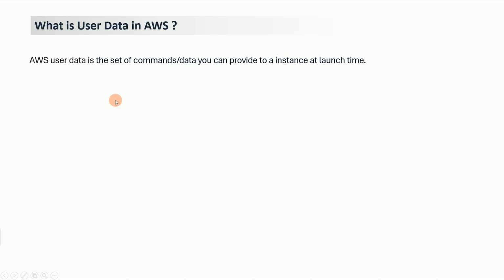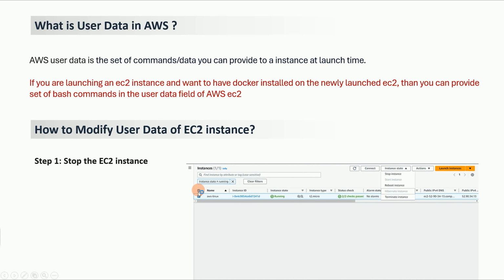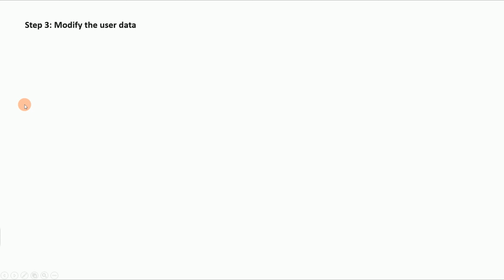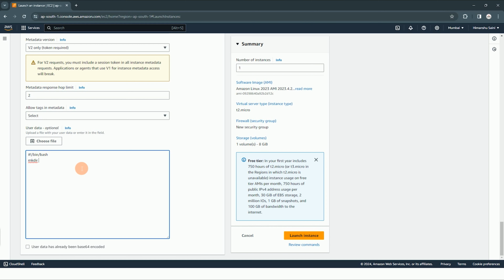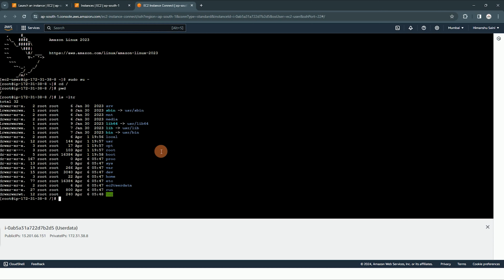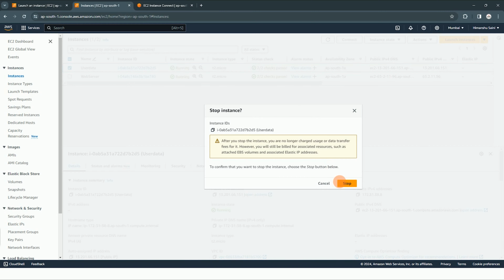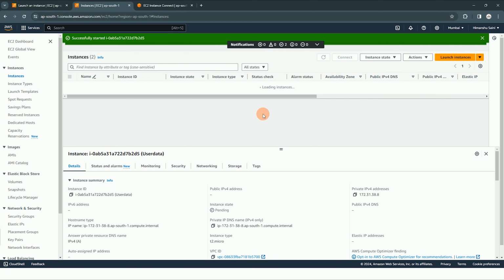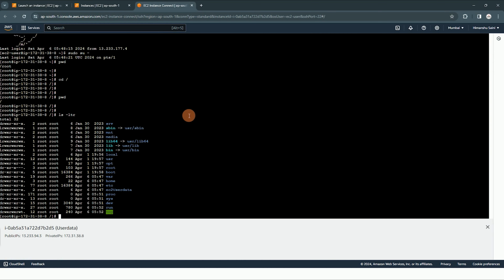User Data in AWS | Modifying User Data of EC2 instance | Session 07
User Data in AWS, Modifying User Data of EC2 instance, Installation & Testing of LAMP on Amazon Linux 2023,
Working of Apache server, Launch EC2 instance, what is EC2, EC2 in AWS, Security group in aws, How to change Security group of EC2 insatnce,
 AWS Regions, Availability Zones in AWS, Cloud Computing Models, Cloud Deployment Models,
Instance Types in AWS, AWS Interview questions,
AWS, AWS tutorials, AWS tutorials 2024, Memory optimised instance,
Compute optimised instance, Network bandwidth, EBS volume, vCPUs, memory, AWS solution architect, AWS interview, Network performance,
Hybird model, On premises, Iaas, PaaS, SaaS, Benefits of cloud computing,